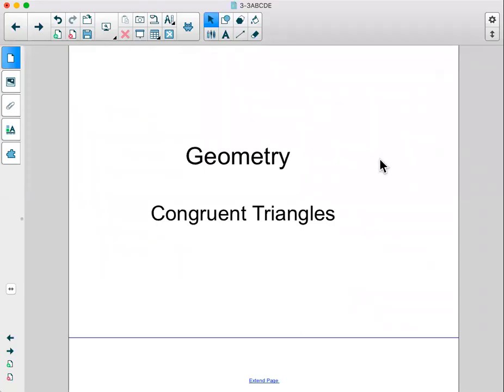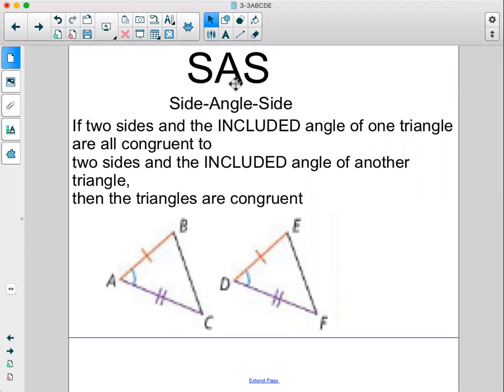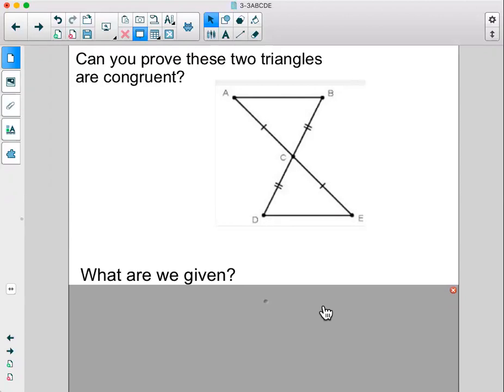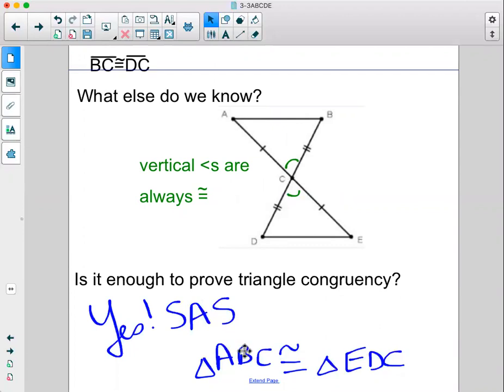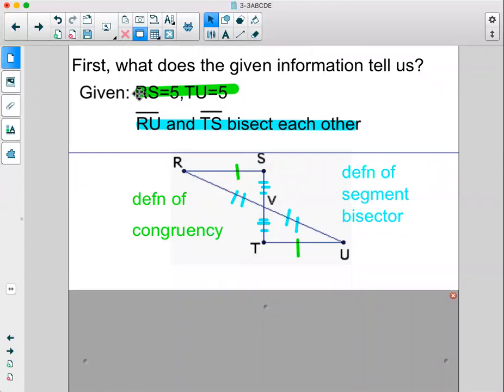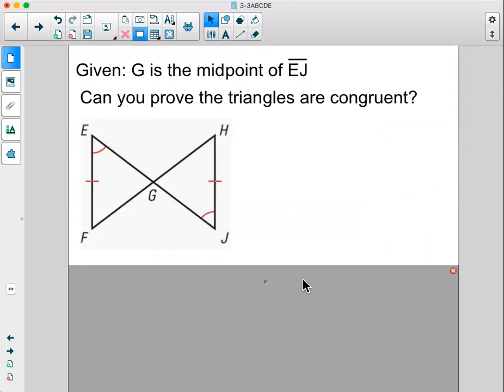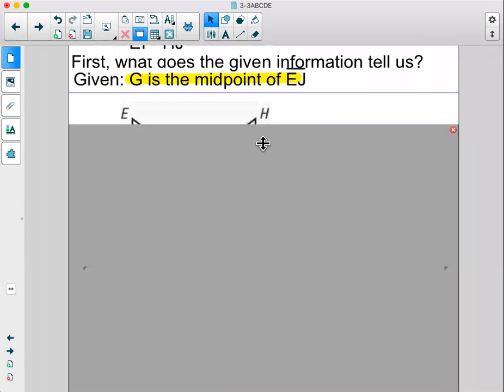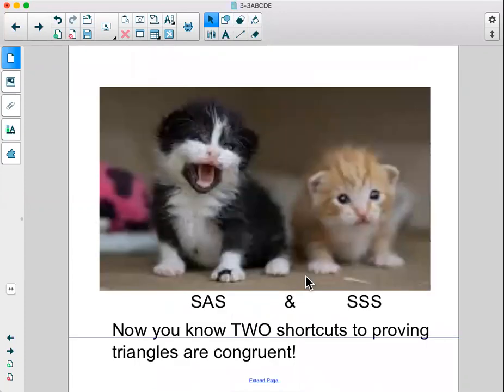SAS Triangle Congruence